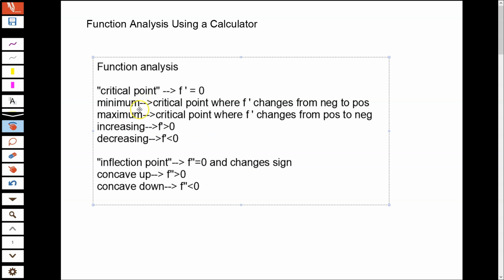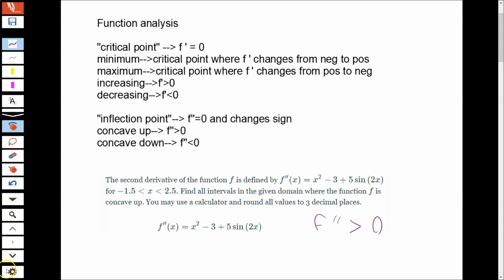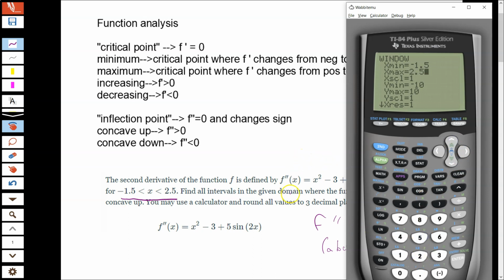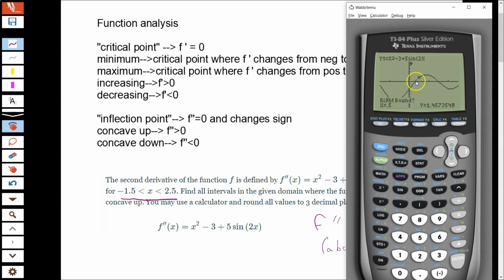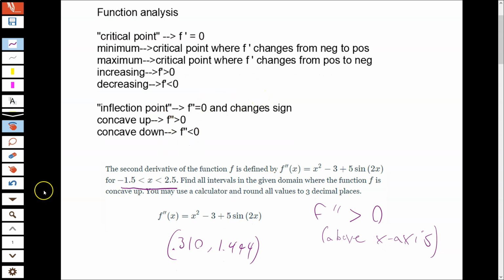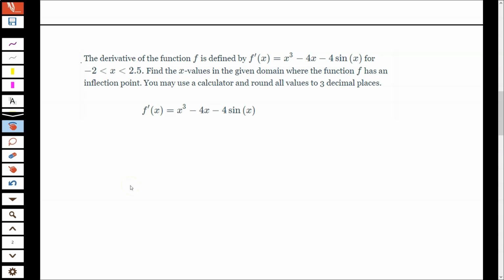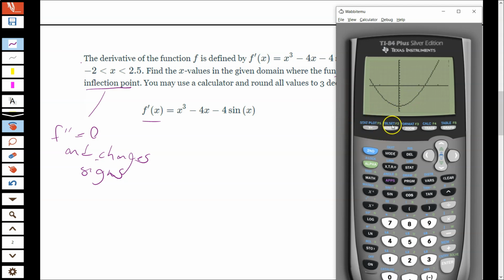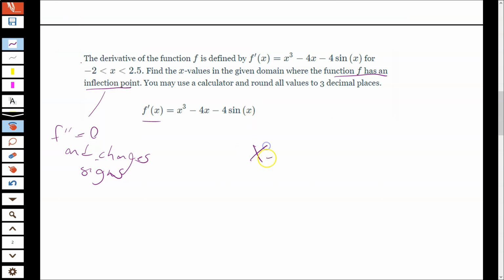AP 2.2b Function Analysis on a Calculator